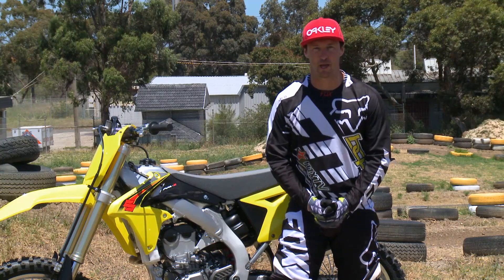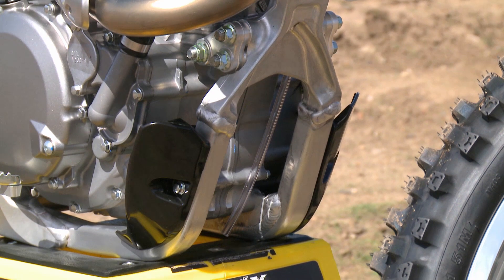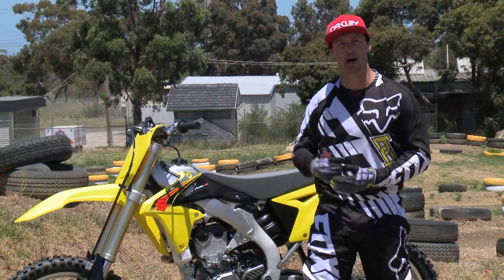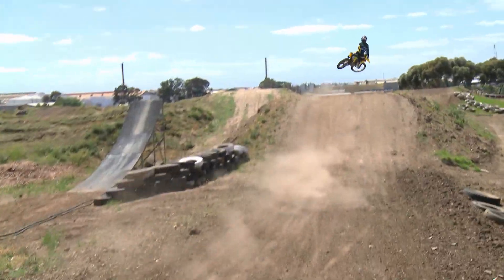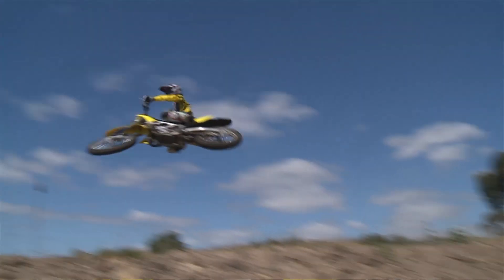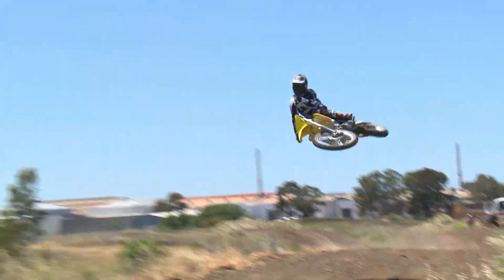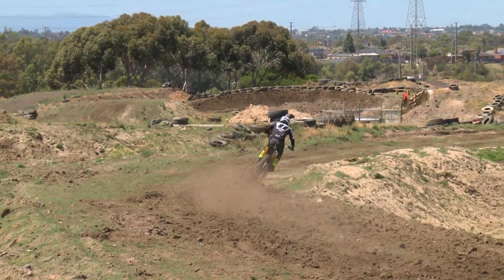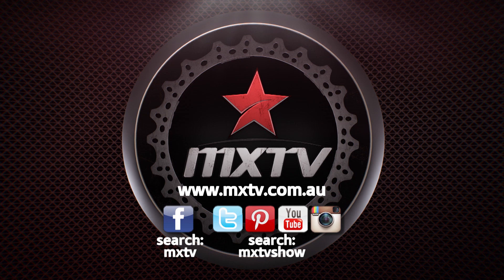MXTV Bike Review - 2015 Suzuki RM-Z 450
The boys hit the track to test out the 2015 Suzuki RM-Z 450, a bike that leads the pack in innovation and feature for any MX rider